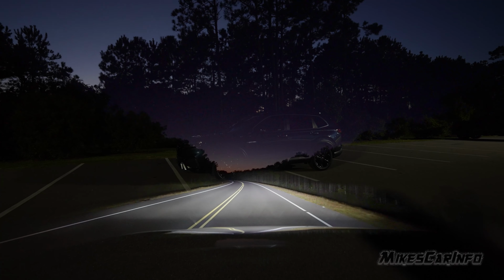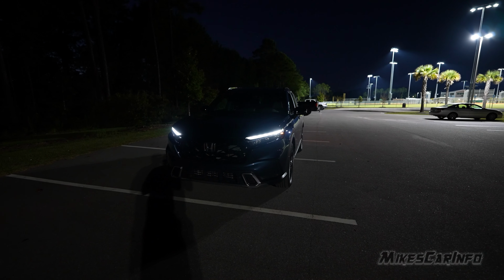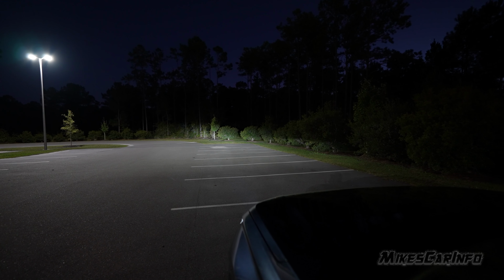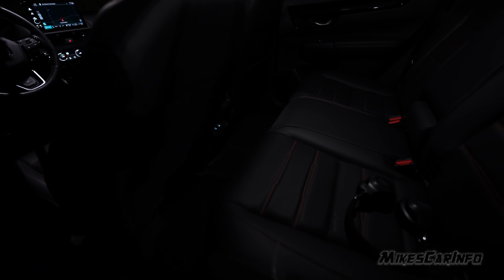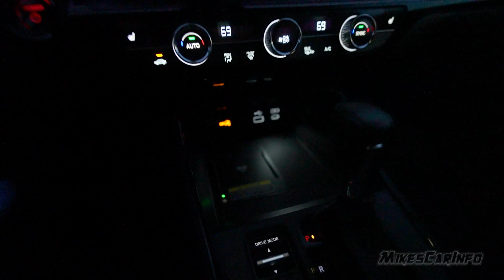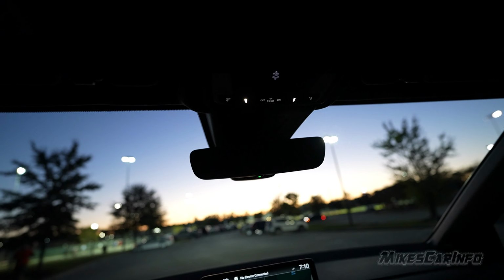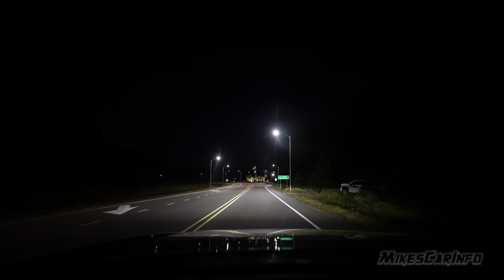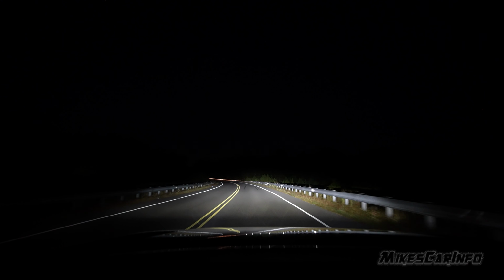👉AT NIGHT: 2023 2024 Honda CR-V Sport Touring --Interior & Exterior Lights + Night Drive CRV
Dive into an in-depth review of the new Honda CR-V's lighting system. Explore how the car's full proximity key system interacts with its lights, including the nuances of interior and exterior illumination upon unlocking. Discover the vehicle's ability to toggle exterior lights on and off while running, and the safety feature that activates lights when the vehicle is moved.

Learn about the CR-V's parking lights, consisting of bright LED daytime running strips at the front, and their potential to be mistaken for headlights. Observe the amber side marker on the side and the stylish, bright red tail lights that wrap around the vehicle, adding to its visibility and aesthetic appeal.

Examine the turn signals' functionality, brightness, and design, both at the front and rear of the vehicle. Notice the integration of the turn signals into the overall lighting design, contributing to safety and style.

Join me as I evaluate the CR-V's headlight system, including the multiple reflector low beams and their clear cutoff. Experience the difference between low and high beams, with an additional reflector adding to the high beams' brightness and effectiveness.

Discover the limitations of the cargo light, with only two lights that may leave dark spots in certain areas. Learn about the vehicle's interior lighting, including backlit buttons, ambient lights, and reading lights, and how they perform in different settings.

See how the CR-V handles visibility challenges on the road, especially with its automatic high beam feature. Gain insights into the performance of the high beams, understanding their effectiveness and areas where improvements could be beneficial.

Whether you're a Honda enthusiast or considering a new CR-V, this video offers a deep dive into the vehicle's lighting system, providing a balanced perspective on its strengths and weaknesses.